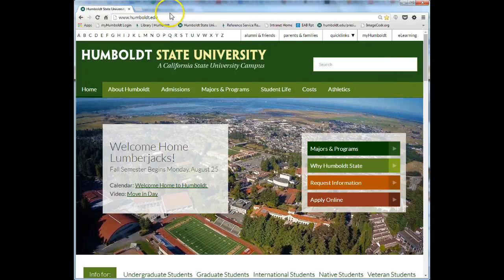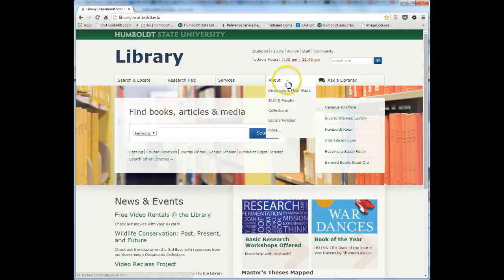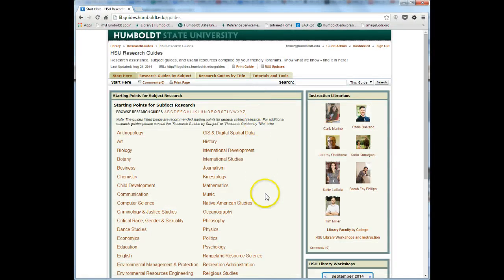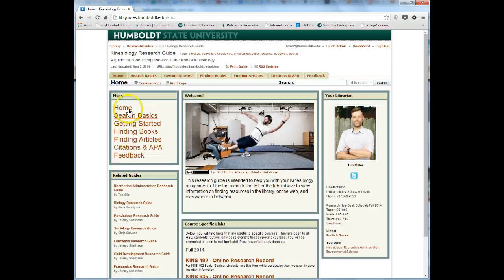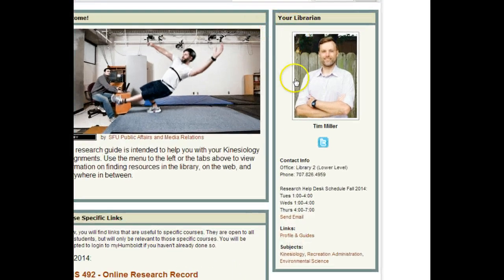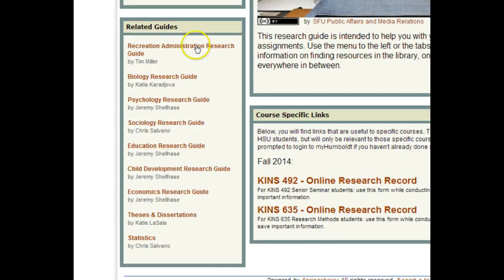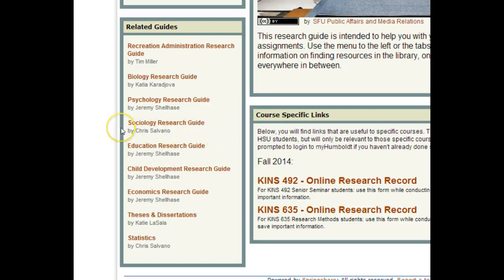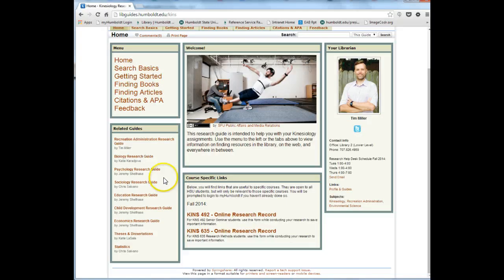KINS LibGuide Introduction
Demonstrates how to find the HSU Kinesiology Research Guide, how to navigate the site, and what is featured on the homepage.